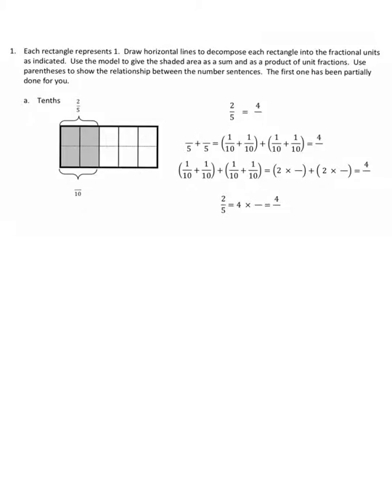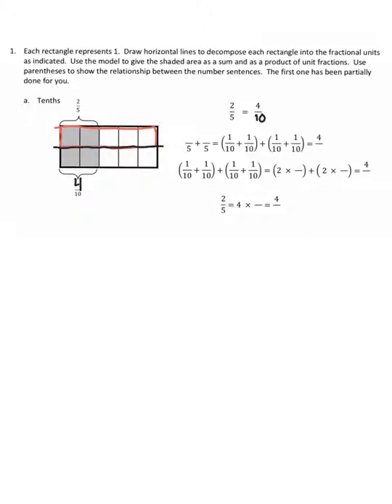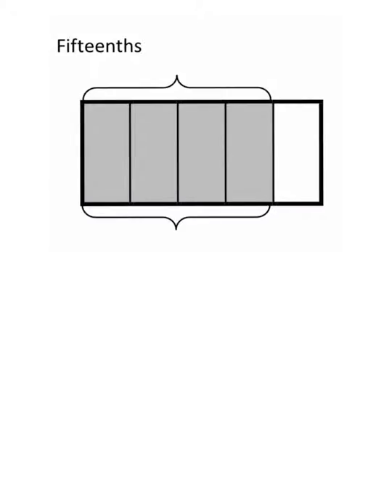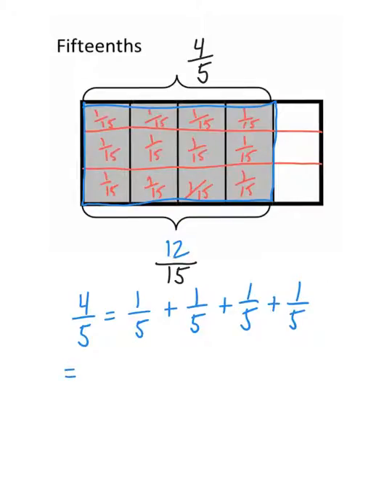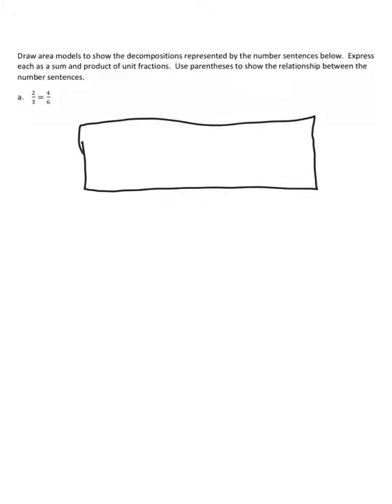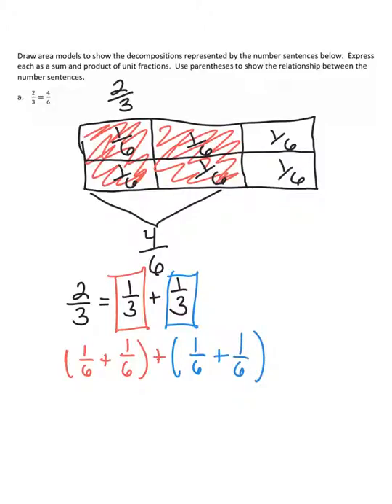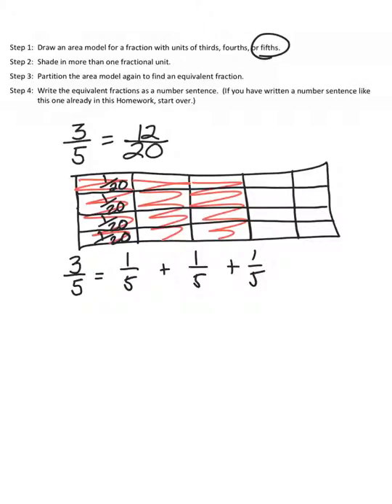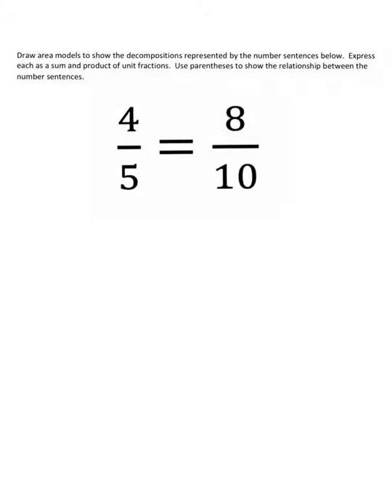module 5 lesson 6